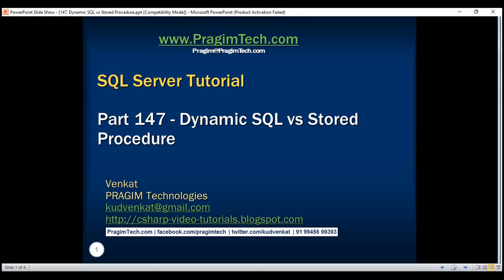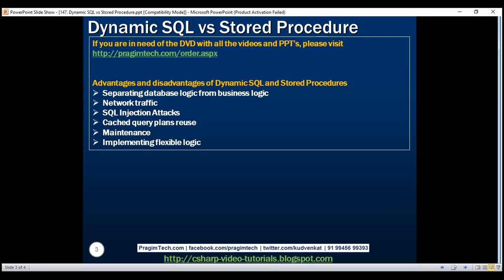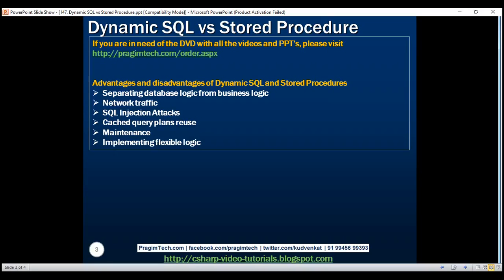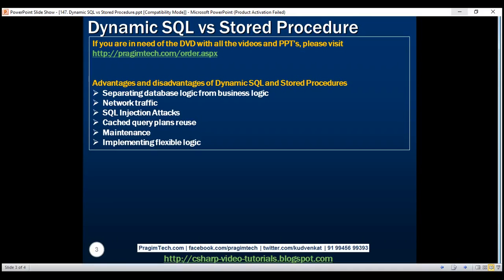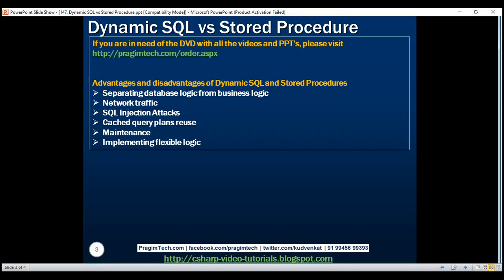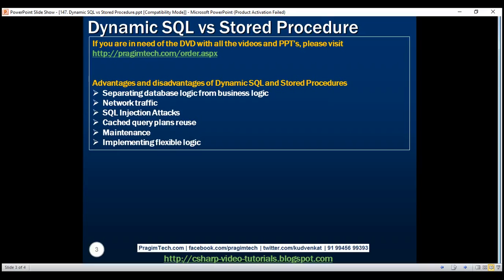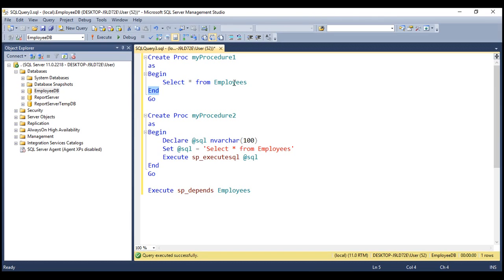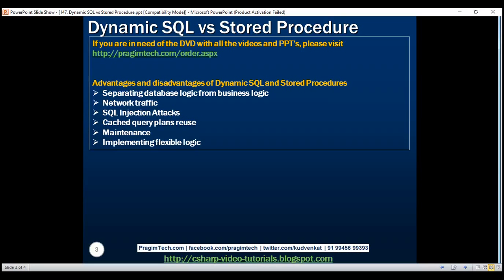Dynamic SQL vs Stored Procedure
In this video we will discuss the advantages and disadvantages of Dynamic SQL and Stored Procedures based on the following aspects

1. Separating database logic from business logic
2. Network traffic
3. SQL Injection Attacks
4. Cached query plans reuse
5. Maintenance
6. Implementing flexible logic

Separating database logic from business logic : Stored procedures allow us to keep database logic separate from business logic. The benefit of keeping database logic separate from the business logic is that, if there is an issue with the business logic you know you only have to check the application code. On the other hand if the issue is with the database logic, you will only have to check and modify the stored procedure.

Another added benefit here is that, if you change the stored procedure there is no need to compile your application code and deploy it. Just modify the stored procedure and you are done. You will loose this benefit if you are composing your dynamic sql statements in client code, as you will have to change the application code if there is a bug. Changing the application code requires compilation, build and deployment.

Network traffic : Stored procedures reduce network traffic as only the procedure name and a few parameters need to be sent over the network. With dynamic SQL, you will have to send your entire sql statement over the network. If the query is a complex one, with 50 to 60 lines, imagine the increased network traffic between the client application and the database server.

SQL Injection Attacks : Stored procedures prevent SQL injection attacks. In general, dynamic SQL open doors for SQL injection attacks if not careful. However, even with dynamic SQL, we can prevent SQL injection attacks by using parameterised queries. In some cases where you need to pass a table name or a column name as a parameter, it is not possible to use parameterised queries with dynamic sql. In such cases use QUOTENAME() function to prevent SQL injection attacks.

Cached query plans reuse : Stored procedures provide increased performance as cached query plans reusability increases. Even with dynamic SQL, if we use parameterised queries, cached query plan reusability increases, which in turn increases the performance. If you are not using parameterised queries, SQL Server auto-parameterisation feature can automatically detect parameter values and create parameterised queries which promotes query plan reusability and in turn performance.

One important thing to keep in mind is that, from a performance standpoint OLTP queries benefit from cached query plan reuse. However, with OLAP systems as your data drifts and optimizer choices change, OLAP queries benefit from unique plans, so query plan reuse may not be desirable in this case for performance.

Maintenance : With static SQL in a stored procedure, a syntax error is reported immediately so ease of writing is definitely one of the benefits of using a stored procedure. On the other hand if you have dynamic SQL in the stored procedure, and if there is a syntax error you wouldn't know it until you run it.

Stored procedures with static SQL are also easy to maintain as you can use sp_depends procedure to check the dependencies on other SQL objects. For example, let's say you have a database with lot of tables, and you want to know if a certain table is referenced, because you are considering changing or dropping it. In this case using sp_depends TableName will let us know if it is referenced anywhere, so we can make changes without breaking anything. On the other hand if you are using dynamic sql in a stored procedure or sending it from a client, you loose this benefit.

Implementing flexible logic : Sometimes, with stored procedures it is hard to implement flexible logic compared with dynamic SQL. For example, we want to implement a "Search" stored procedure with 20 or more filters. This stored procedure can get complex. To make things worse what if we want to specify conditions like AND, OR etc between these search filters. The stored procedure can get extremely large, complicated and difficult to maintain.